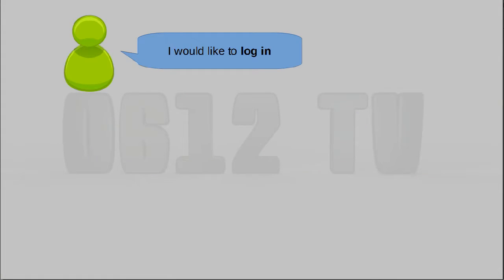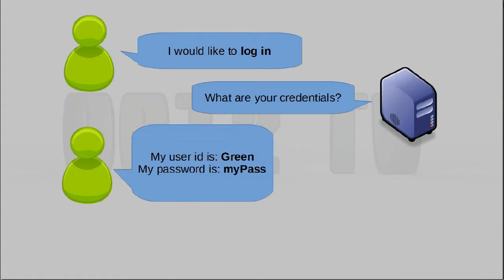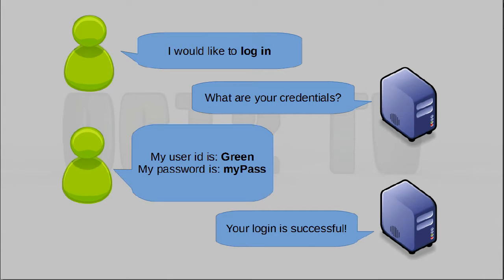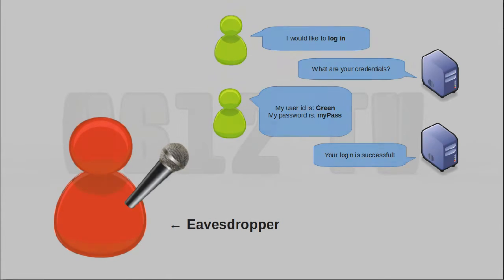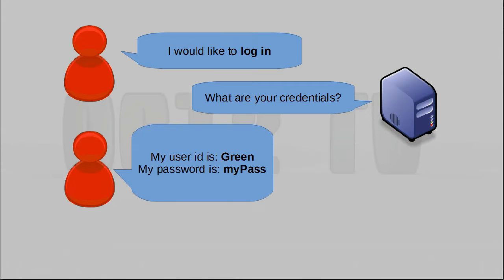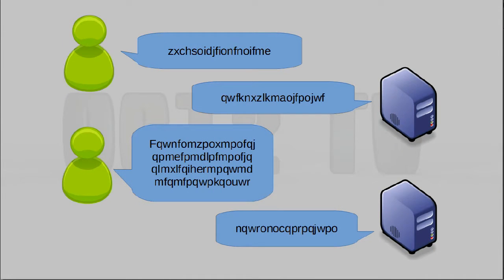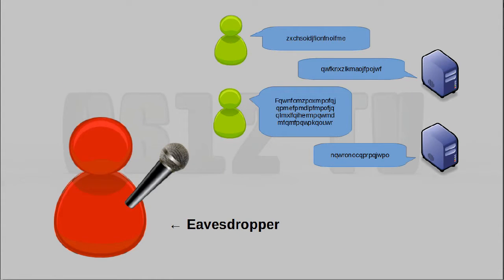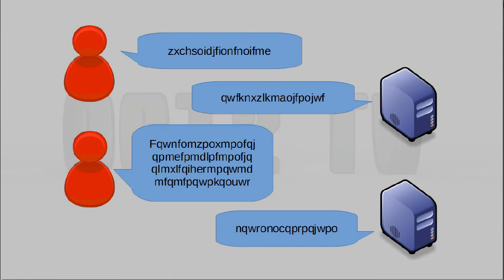Replay Attacks - Friday Minis 161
Does encryption guarantee security? Today, we look at a way in which trivial encryption actually does nothing for us!

= CREDITS =
ISRC: USUAN1200100

= 0612 TV =
0612 TV is your one stop for general geekery! Learn about a variety of technology-related subjects, including Photography, General Computing, Audio/Video Production and Image Manipulation!